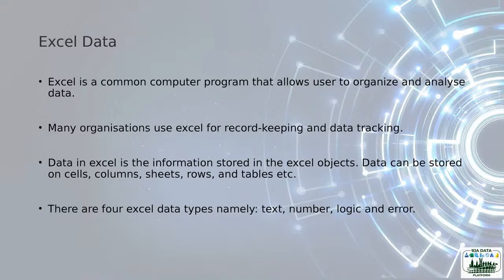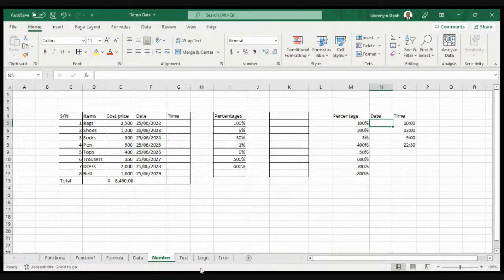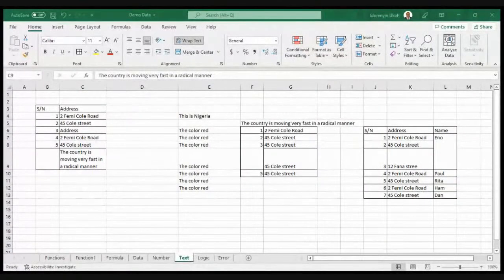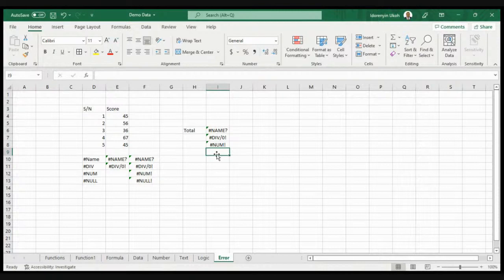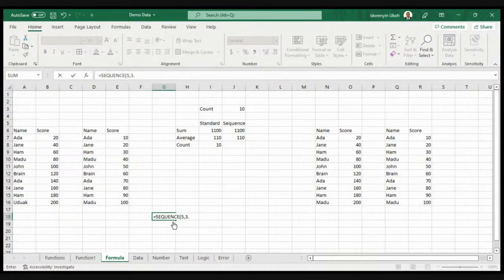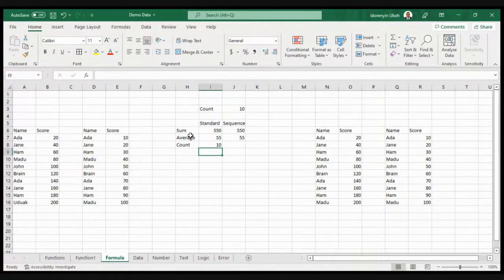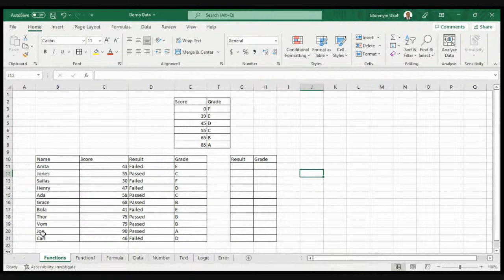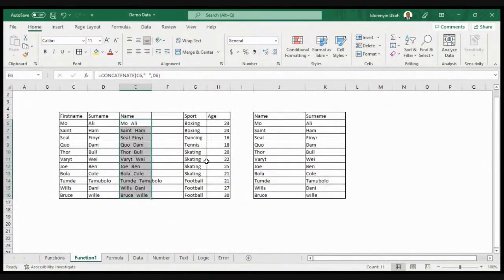Excel Data, Formulas & Functions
Analyzing Data with Excel

Speaker: Eno-Obong